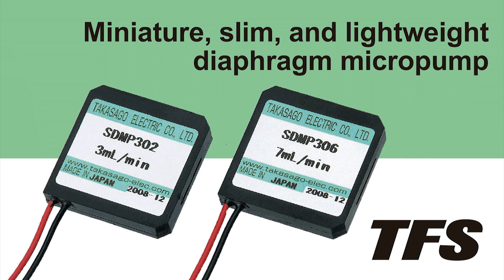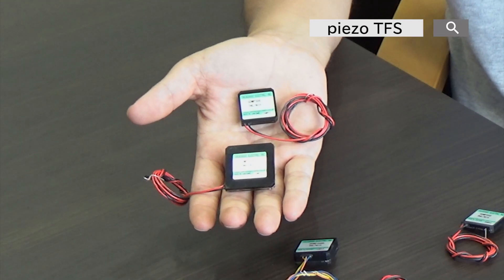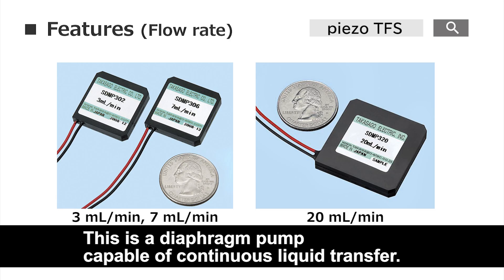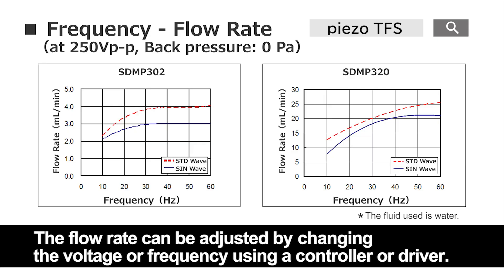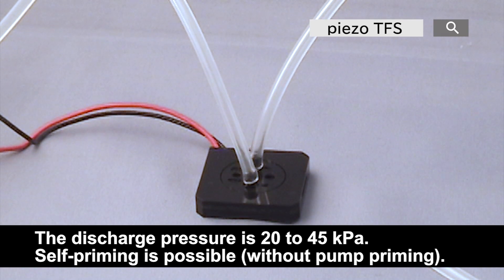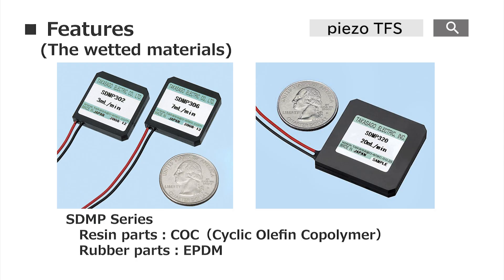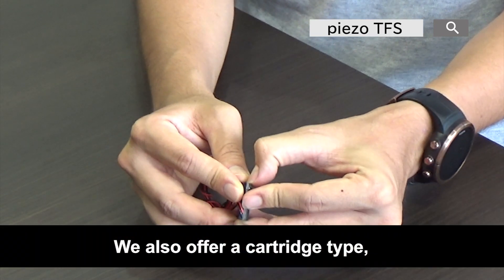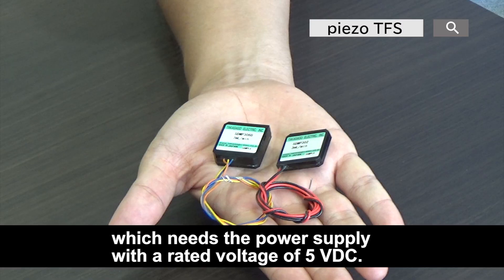Piezo Micro Pump SDMP/APP Series - Takasago Fluidic System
The piezoelectric micro pump is a miniature, slim and lightweight diaphragm micro pump, which enables continuous micro fluid delivery. Metals are not used as wetted materials so this pump is highly chemically inert. Self priming, low noise, low power consumption and low electro-magnetic noise have been achieved.